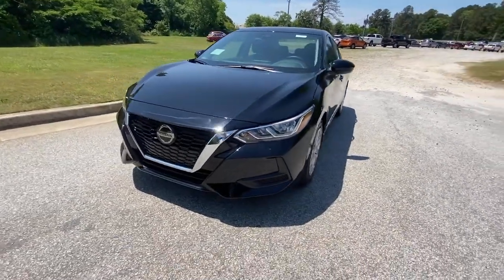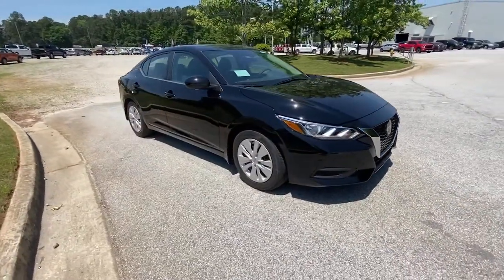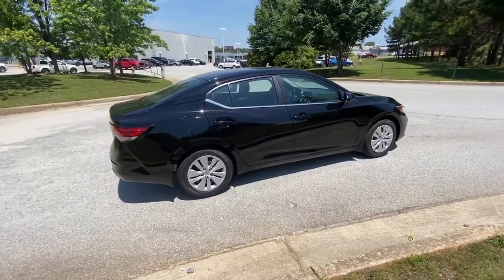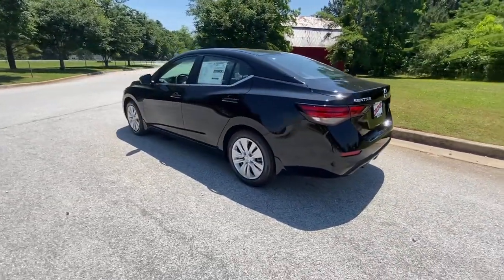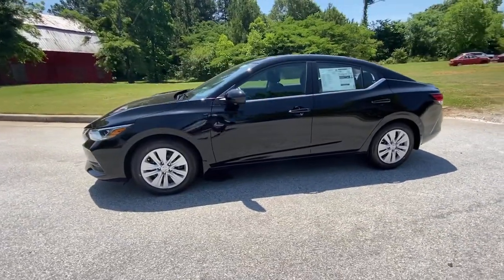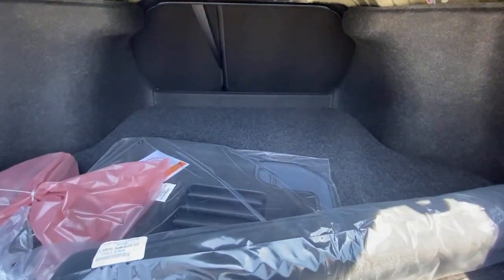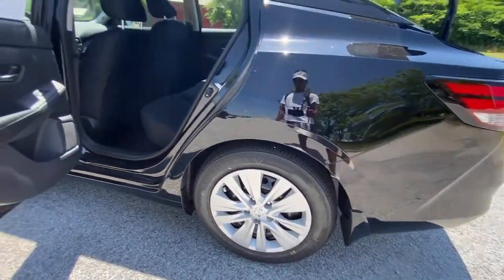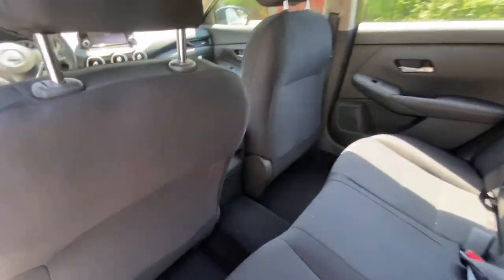2021 Nissan Sentra Atlanta, Griffin, McDonough, Fayetteville, Thomaston, GA NI25628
Super Black New 2021 Nissan Sentra available in Atlanta, Georgia at Cronic Nissan. Servicing the Griffin, McDonough, Fayetteville, Thomaston, GA area.

Cronic Nissan
2624 N Expressway